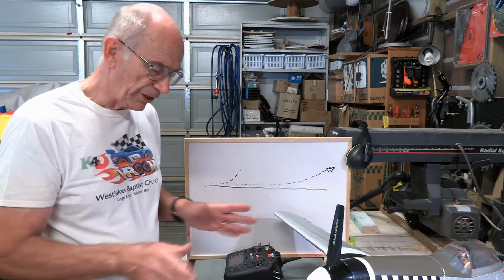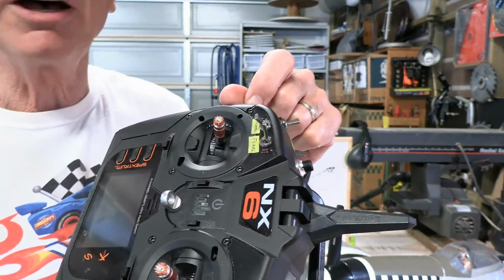Common Issues in RC Flight Training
Avoid disappointing mistakes by learning about many potential issues in learning to fly your radio controlled aircraft before they happen to you!  RC Jim shares from his own experiences and observations of others.
For a free syllabus on learning how to fly, check out
Content:
00:00  Learn to fly common issues
01:08  Orientation
04:47  Hard to see plane
06:50  Take off issues
07:40  Proper takeoff
09:45  Pulling to the left
11:54  Over controlling
13:56  Nosing over
18:10  Landing issues
18:50  Flying the pattern
21:25  Practice approaches
25:14  Lining up with runway
27:07  Cross wind landings
27:45  Bounce on landing
29:32  Faster airspeed landings
30:22  Stall landing
31:20  Ground loop
33:45  Burying nose on landing
34:30  Control and discipline
35:32  Steps to do in flight practice
37:08  3 mistakes high
38:15  Recovering from a stall